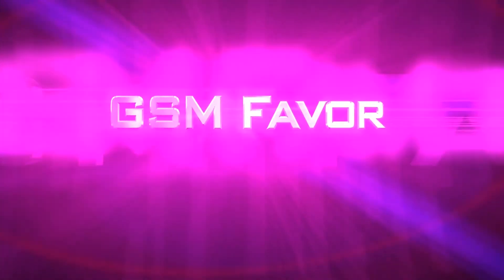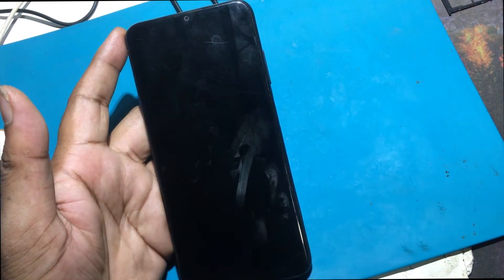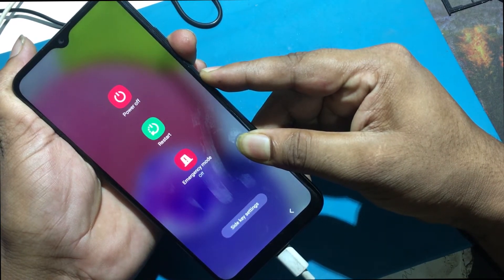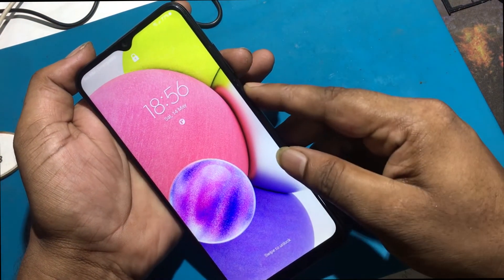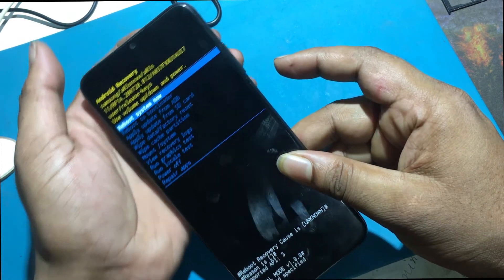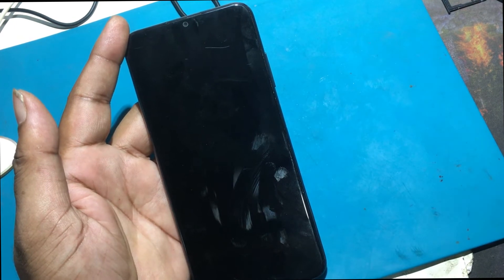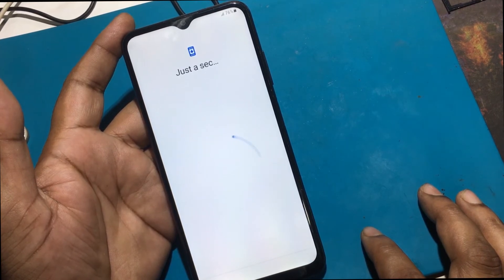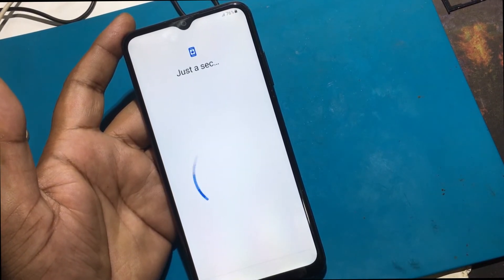Samsung A03s Hard Reset Not working solution || Pattern lock reset Tutorial Samsung A037F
How to Hard Reset Samsung A03s For unlocking Password Lock New Working Tutorial